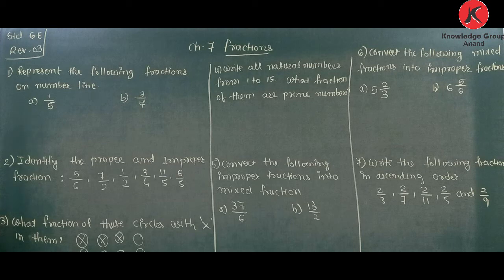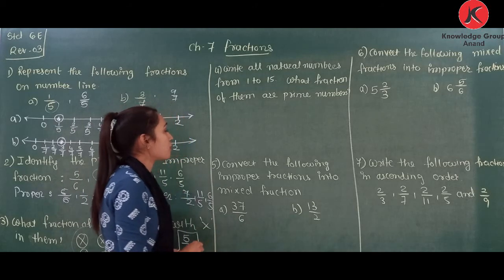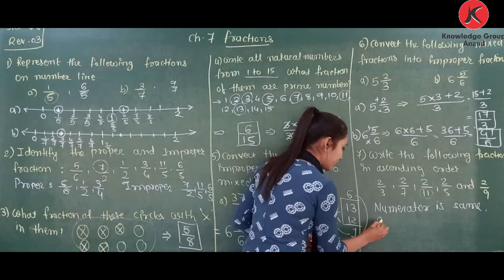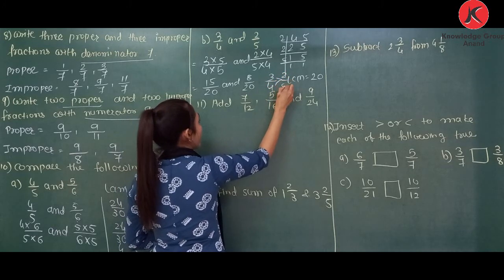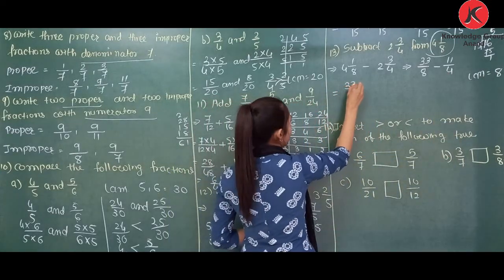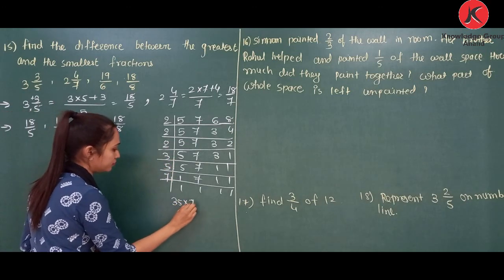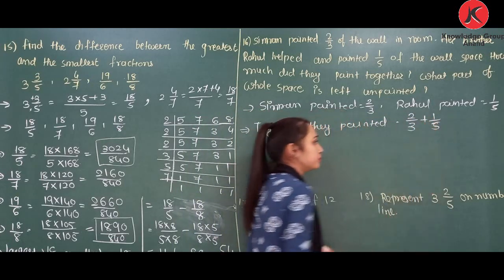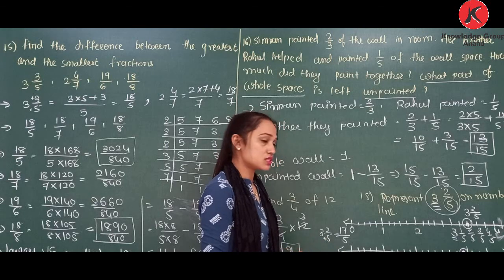Class 6 Eng. Med Maths Ch - 7 Fraction Revision